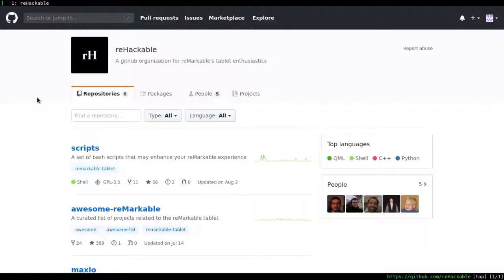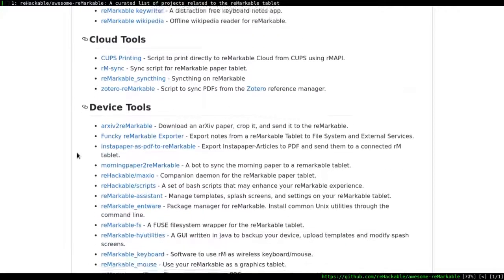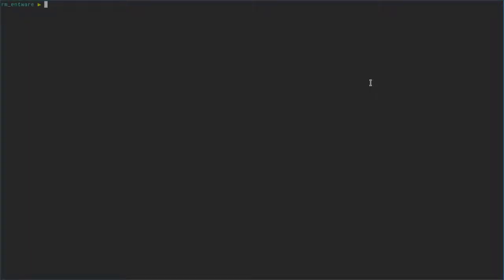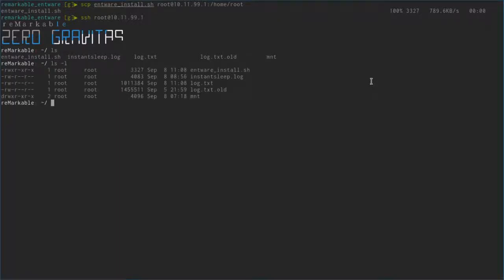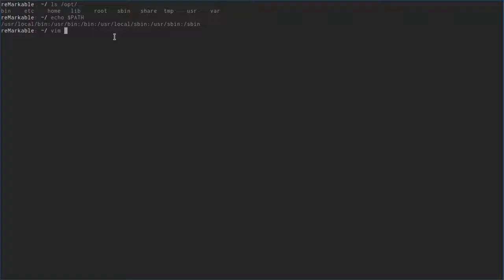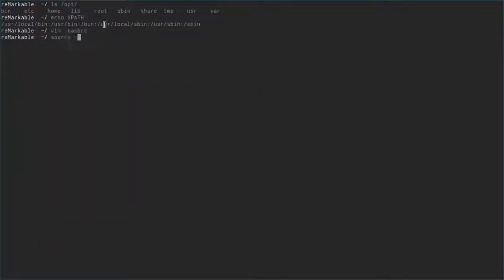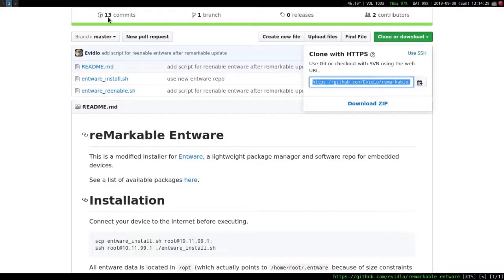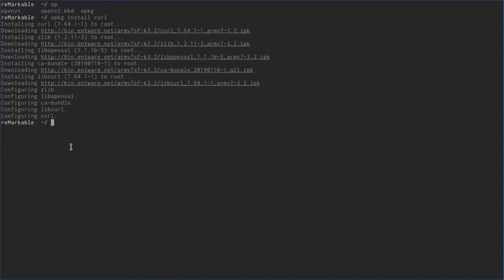How to install a package manager on the reMarkable (entware)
UPDATE: What I meant to say was that binaries you install with entware go into /opt/bin or /opt/sbin (those folders are mounted in /home/root/.entware due to space constraints on /). Therefore we need to add /opt/bin and /opt/sbin to our $PATH so that we don't always have to type /opt/bin/curl.

Prerequisites:
- SSH
- Transferring files
- vim